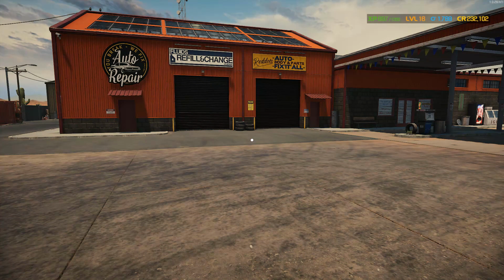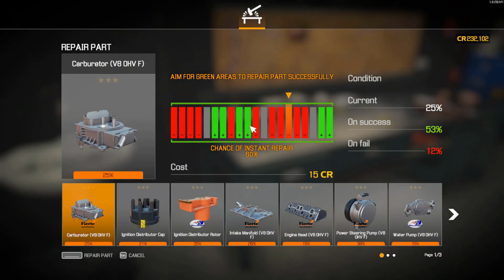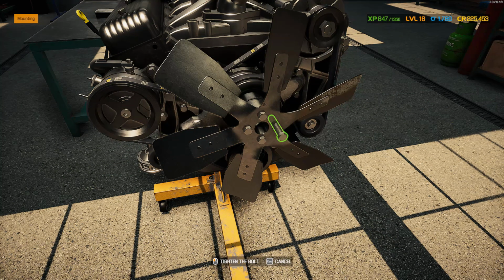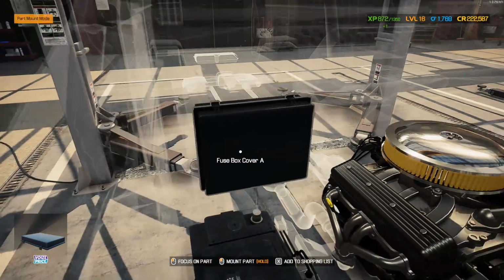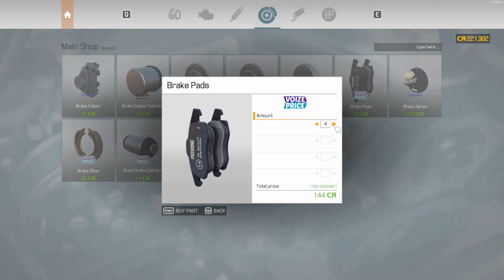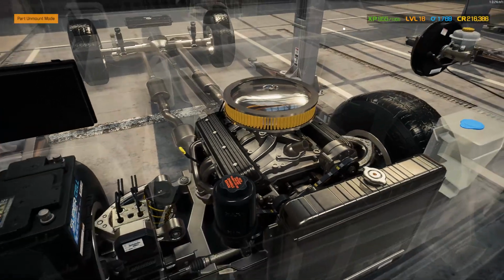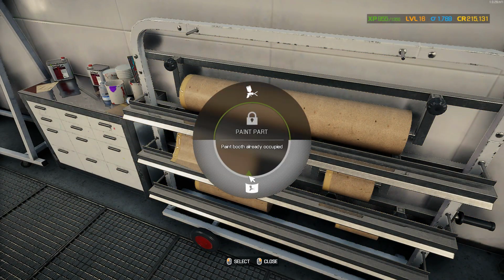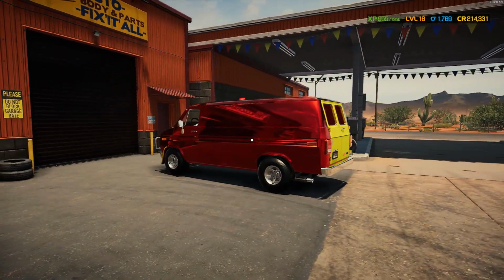Mc Wagon - 02 - Donkey Garage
Hello Peeps! So I sold the Farm on No Man Land to buy a Garage to Go RACING! Lets GO!!!